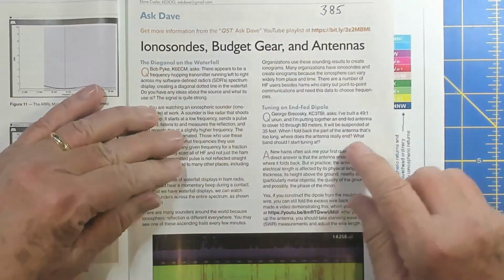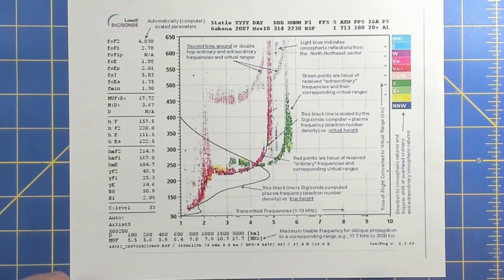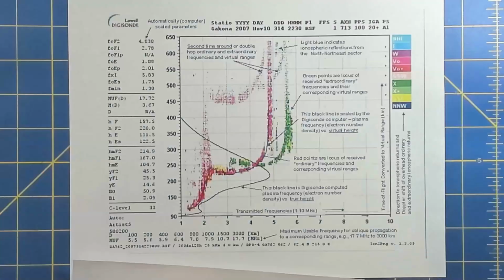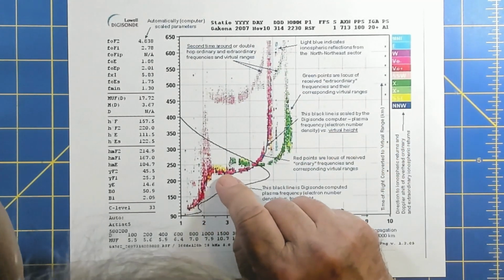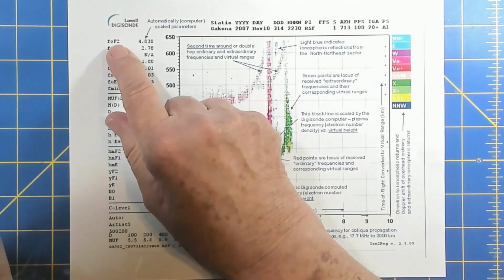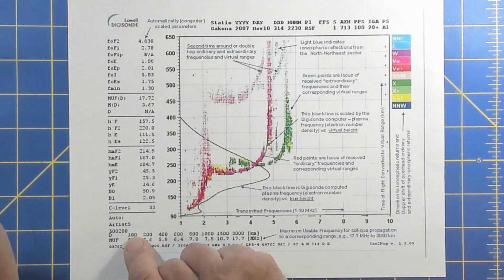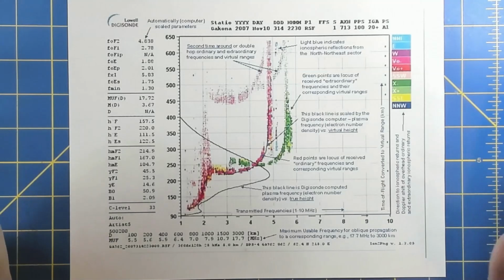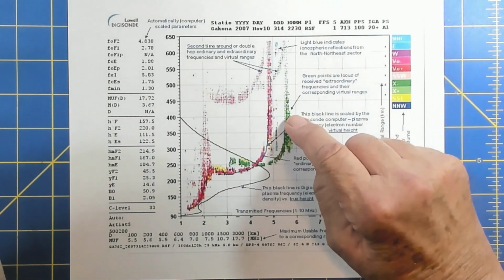QST: Ask Dave February 2025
QST Ask Dave supplemental video February 2025